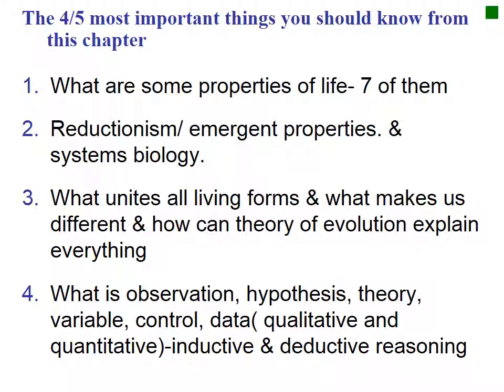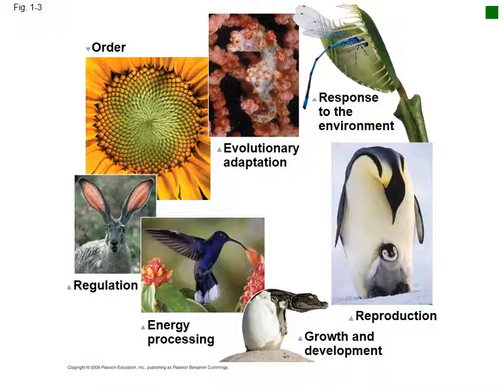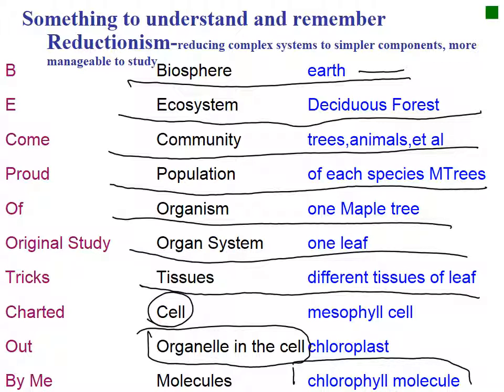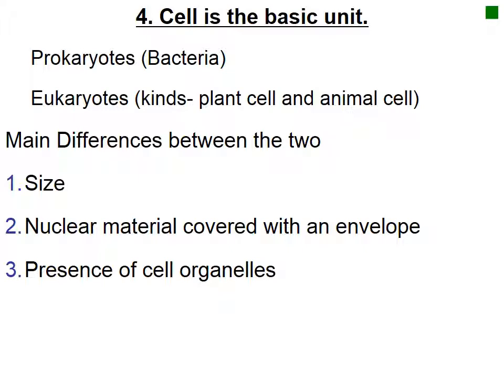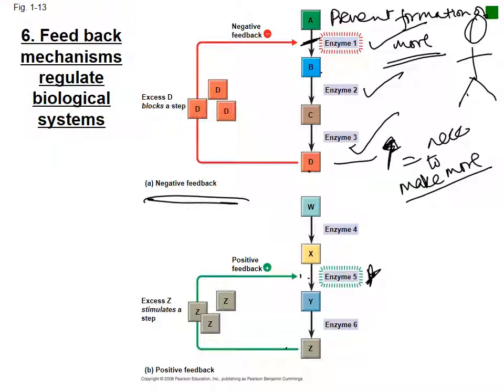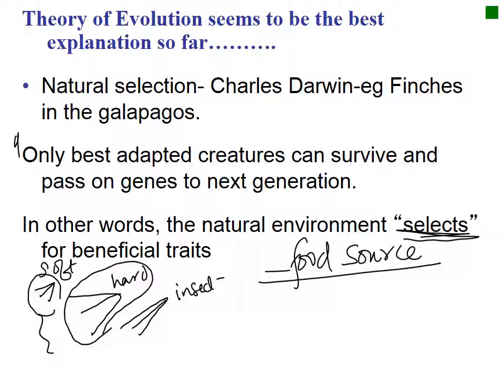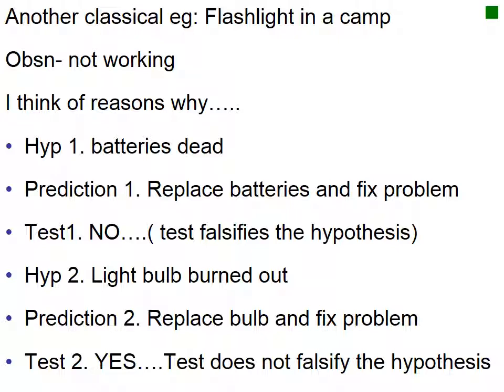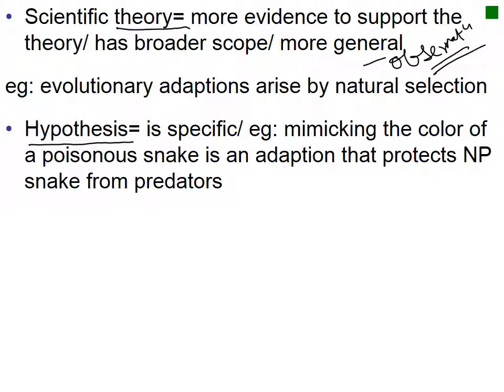BIO101Chapter1 Introduction to Biology